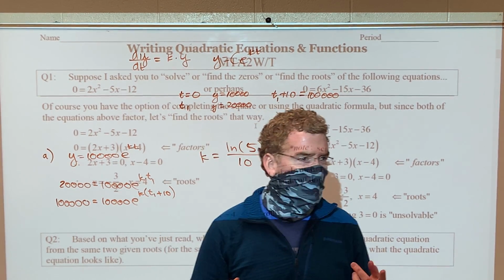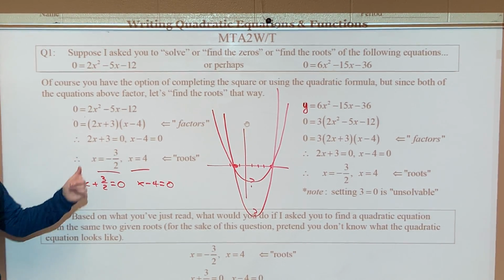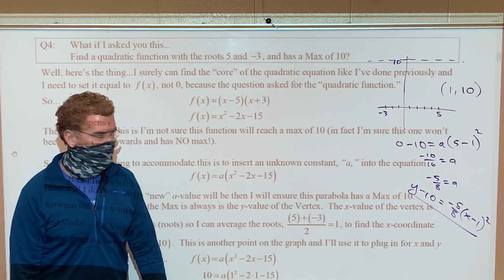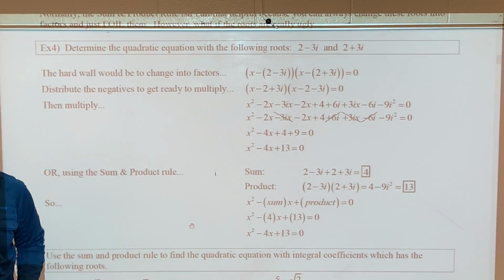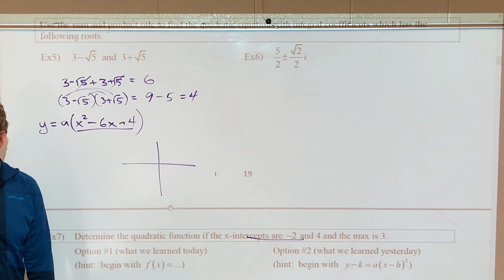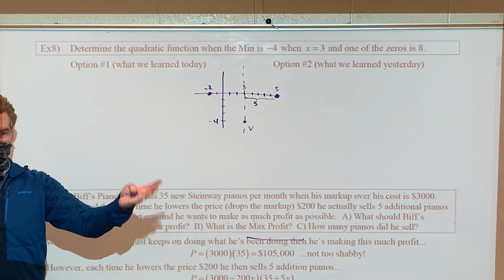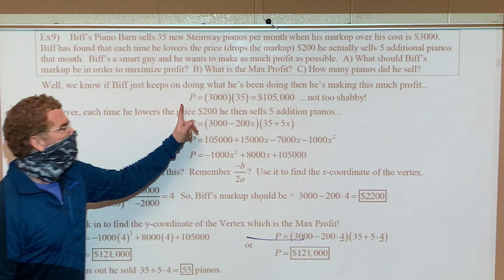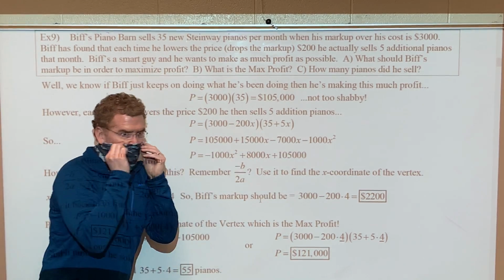1-13 MTA2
Writing Quadratic Functions